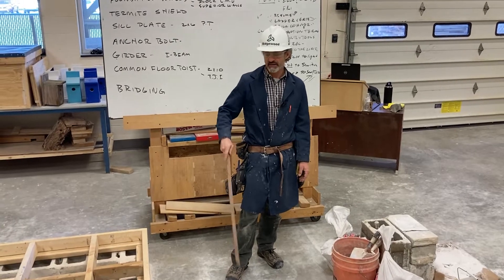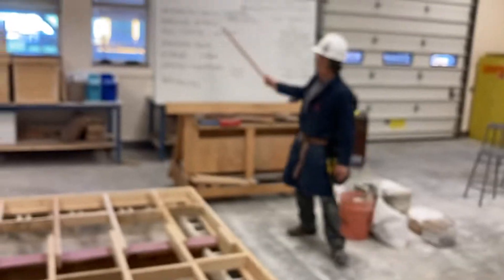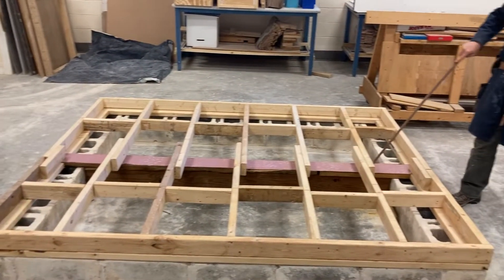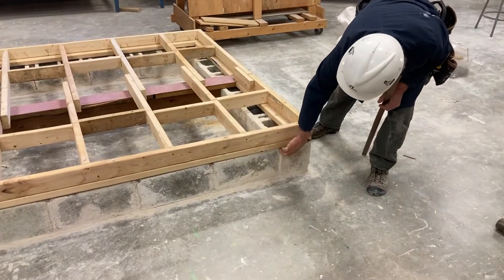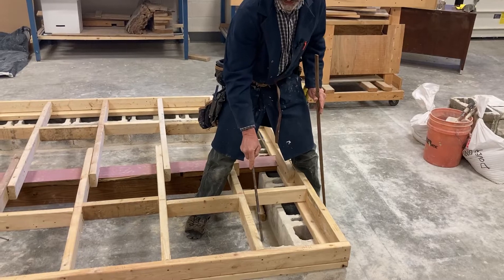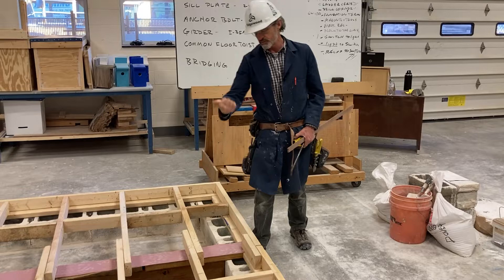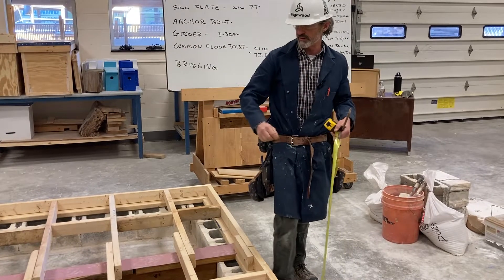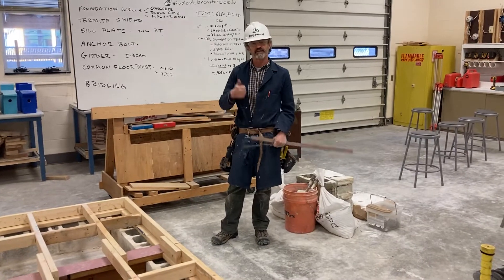Parts of a Foundation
Mr. Adams goes over the details of how to.attach a floor framing system to a foundation.